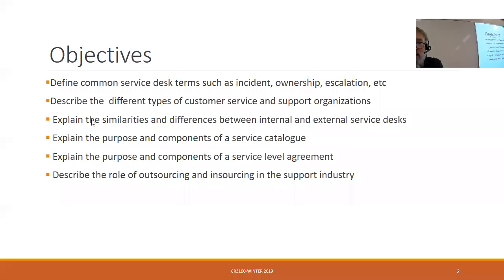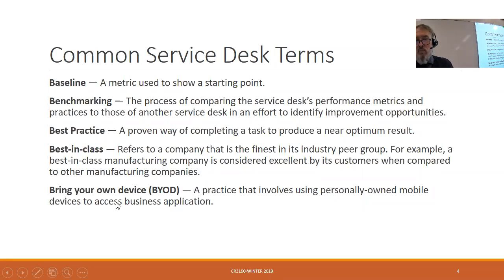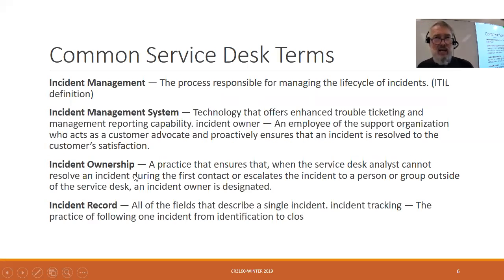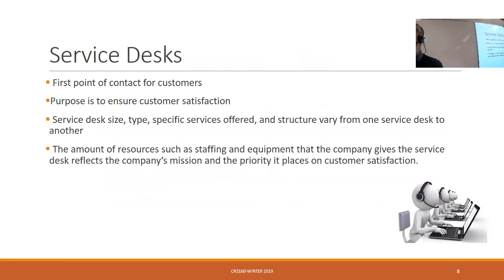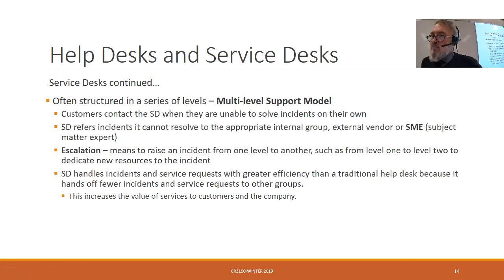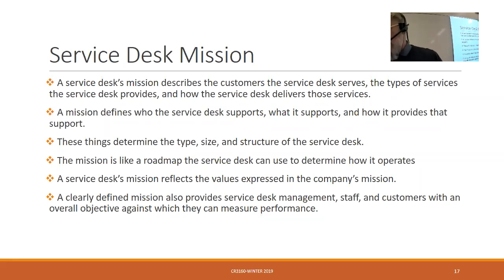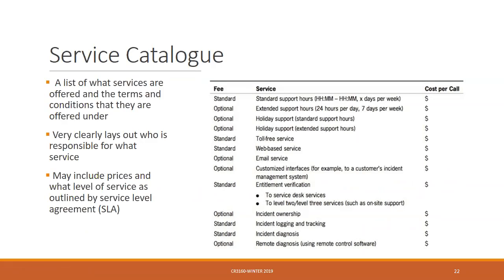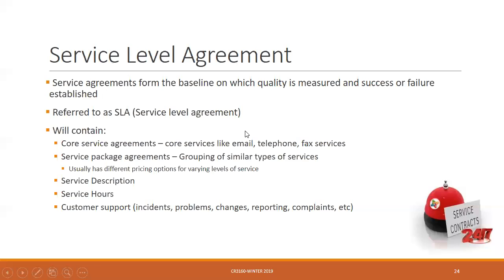CR3160 Section 2 class 11 Jan 2021 Chapter 2 Service Desk